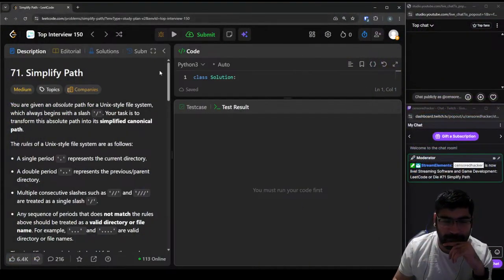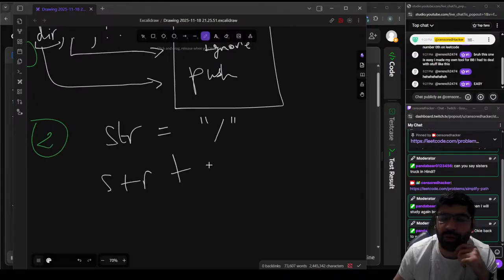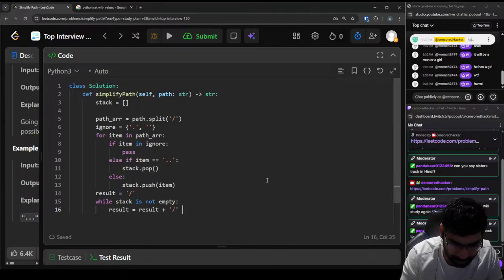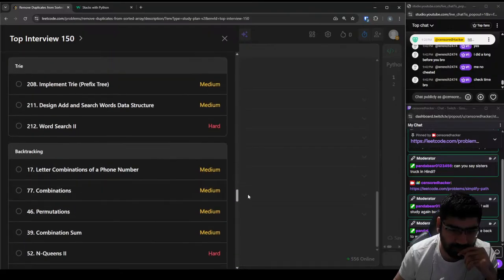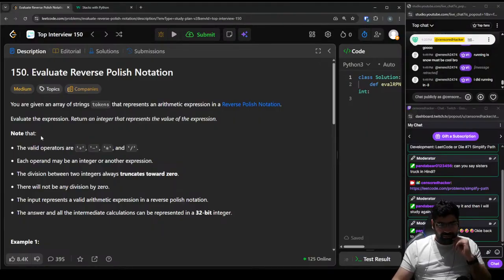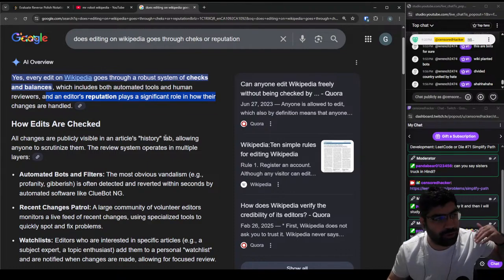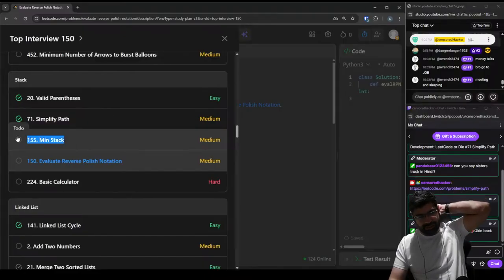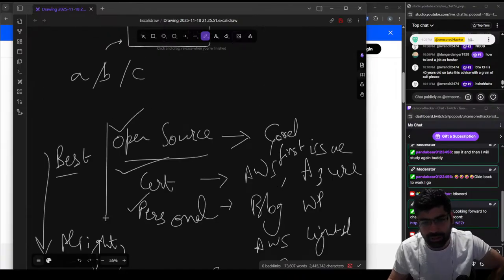LeetCode or Die #71 Simplify Path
✨ Solve LeetCode #71 Simplify Path | Stack-Based Approach for Clean Path Normalization

Welcome back to another coding interview prep session!
In today’s video, we’ll walk through LeetCode #71: Simplify Path, a common question that tests your understanding of stacks, string parsing, and file-system path normalization.

🔹 LeetCode 71: Simplify Path
Learn how to clean and simplify a Unix-style file path using a stack-based method. We’ll cover how to handle:
🔹 "." (current directory)
🔹 ".." (parent directory)
🔹 Redundant slashes
🔹 Edge cases that often confuse candidates during interviews

This problem is frequently asked to assess your ability to simulate system behavior, think carefully about string manipulation, and build a clean, efficient solution.